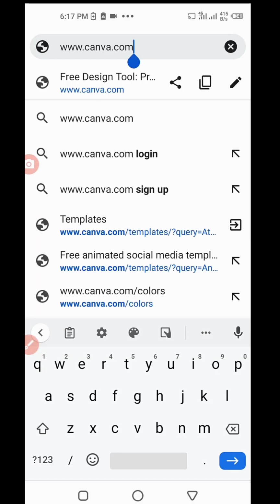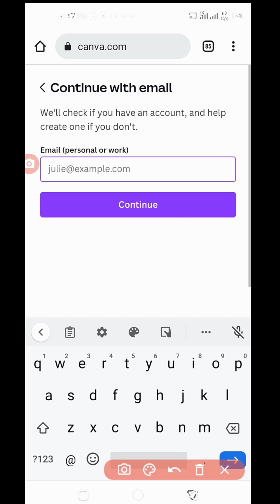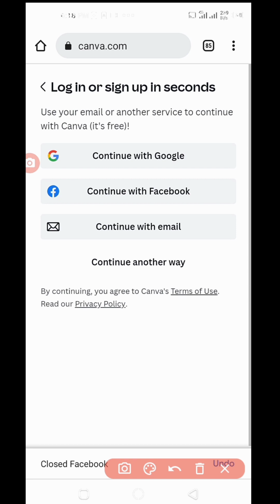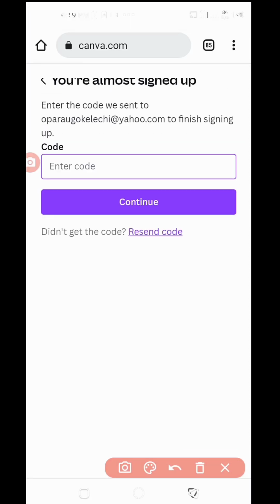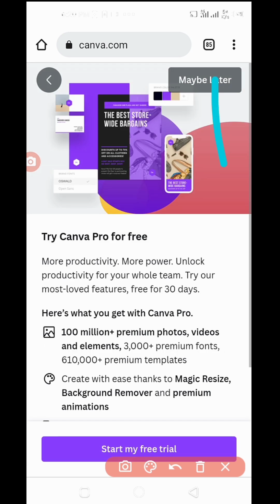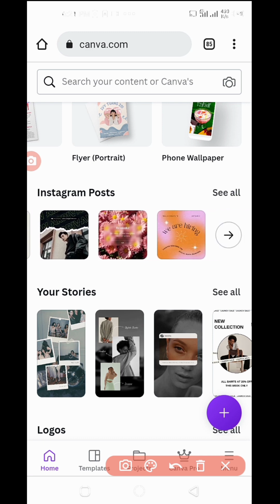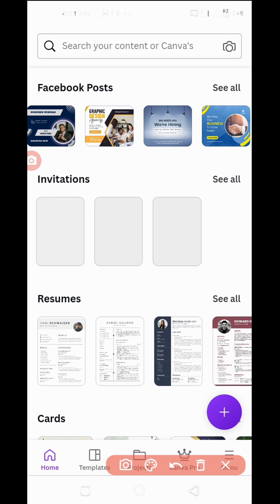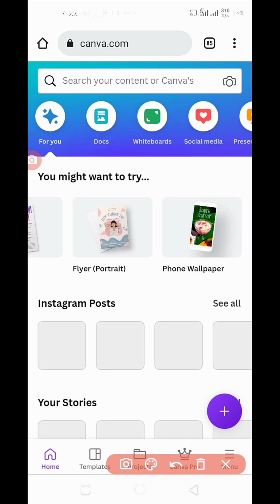CANVA BEGINNER COURSE PART 1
Learn how to design and Brand any Business using CANVA.

CANVA BEGINNER COURSE PART 1 EXPLAINER VIDEO

Join our whatsapp community below